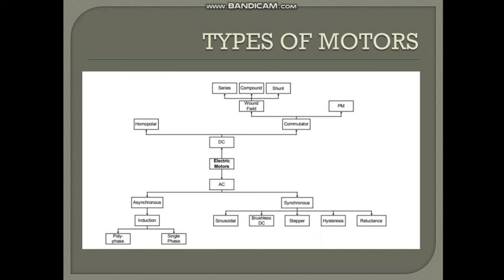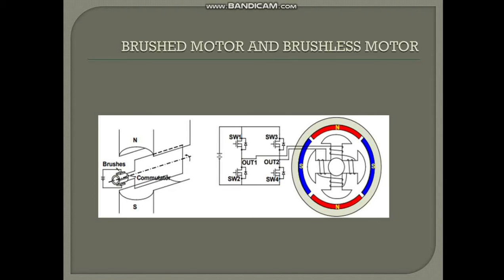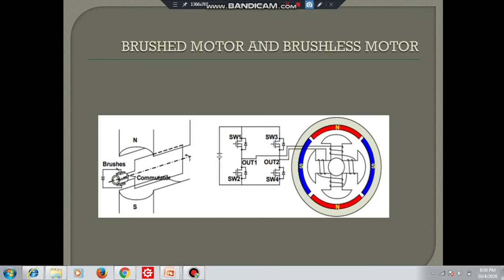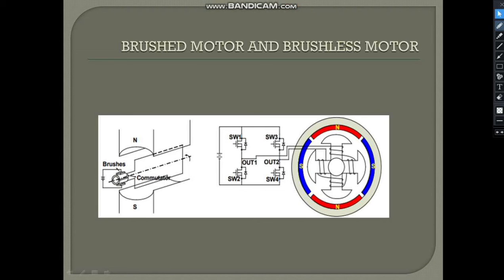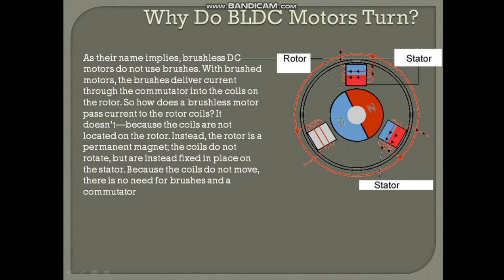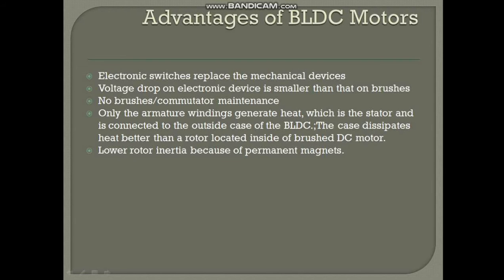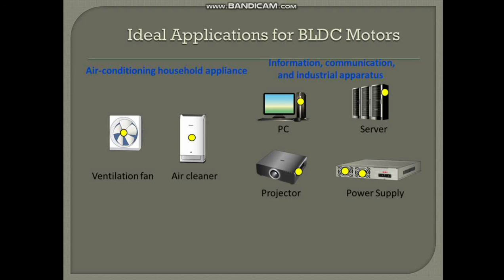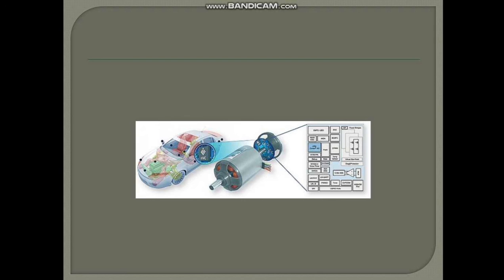BLDC Motor _ By MR. KINGSHUK CHAKRABORTY (EE Dept.)